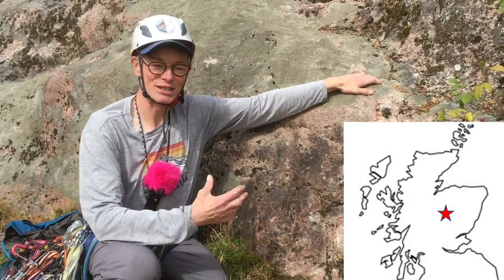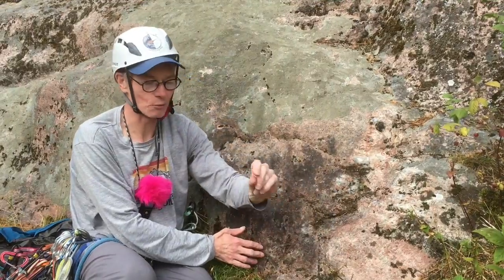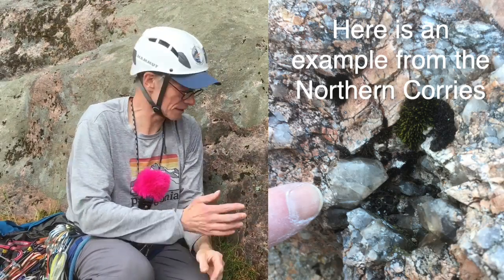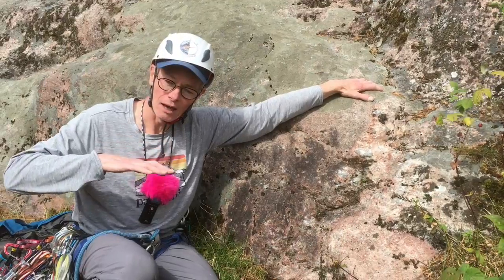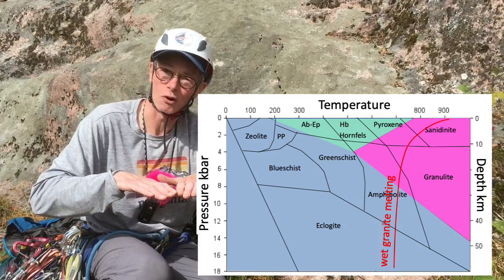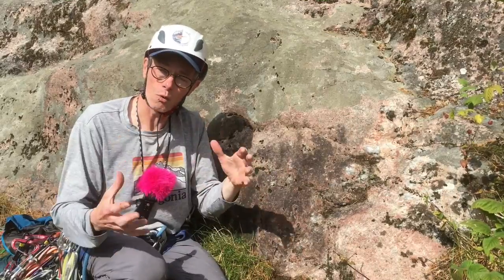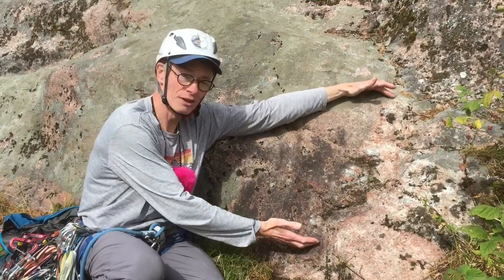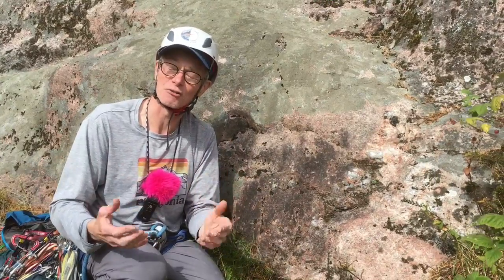Drusy Granite Pegmatite. Pass of Ballater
The granites of the Central Highlands are an important part of the Caledonian mountain evolution story, and over these next 3 weeks we look at some of that story.  This week - granite pegmatite demonstrates that the Cairngorm granite massif originated by melting in th elower crust.
In order to grow pods of pegmatite (very coarse grained granite) in the middle of mor normal granite water must have exolved from the crystallising magma, implying a very high water content.  That is only possible by melting under the high pressures of thickened lower crust where water solubility is high.

Next week we will see evidence for two phases of mountain building.